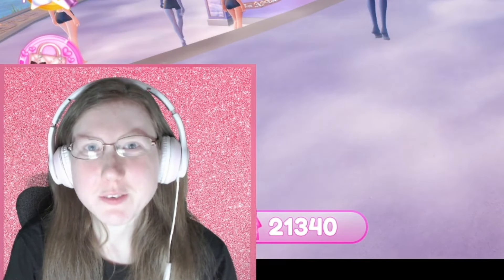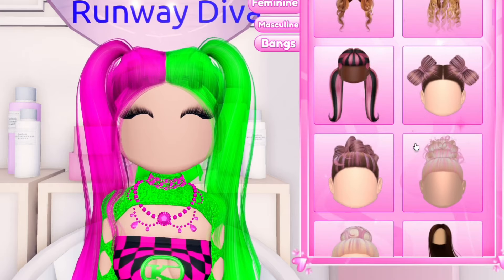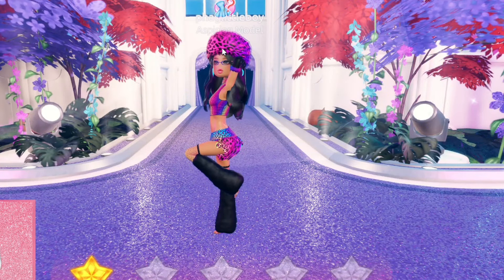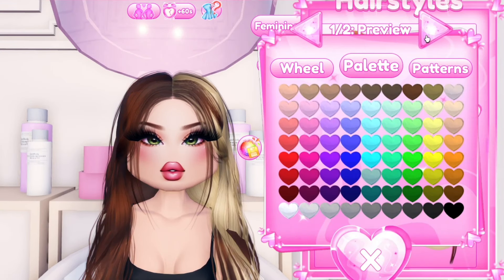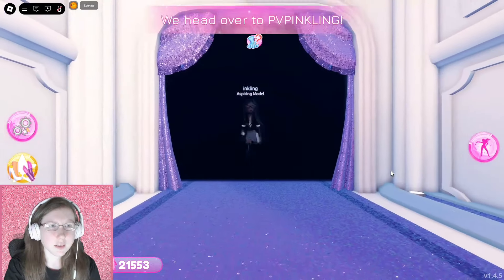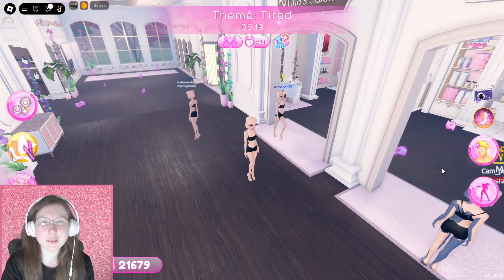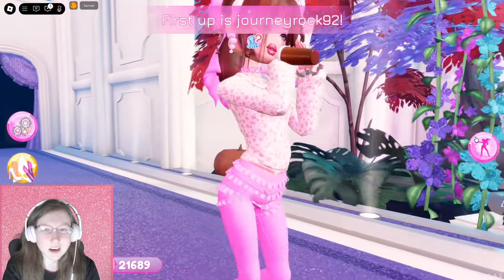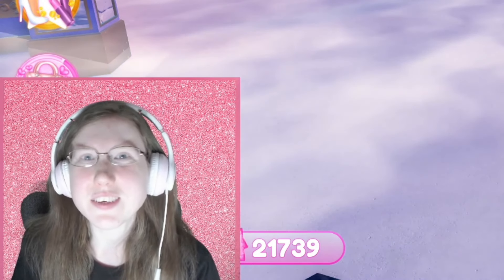Only Wearing MAX ITEMS In DRESS TO IMPRESS!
Hi, everyone! Welcome back to the channel! Get ready for today's electrifying DTI video, where I'll be stacking on the maximum number of items for every theme! It's going to be a wild ride! Enjoy!

✨Roblox Username: journeyrock92